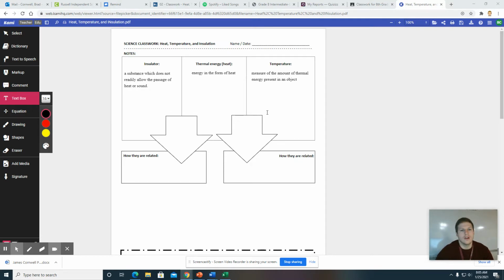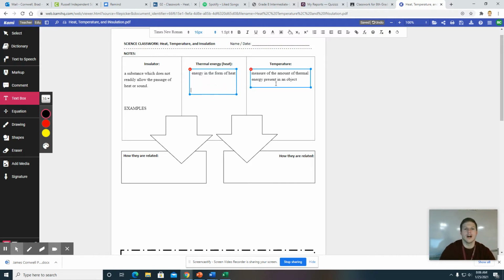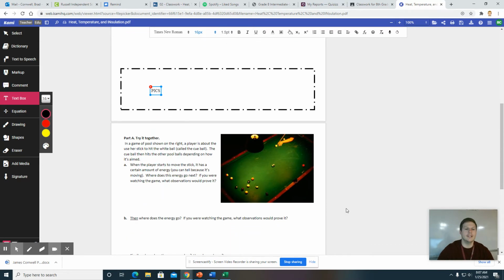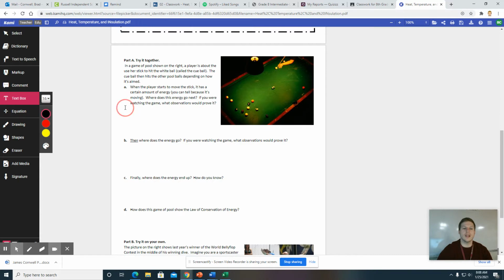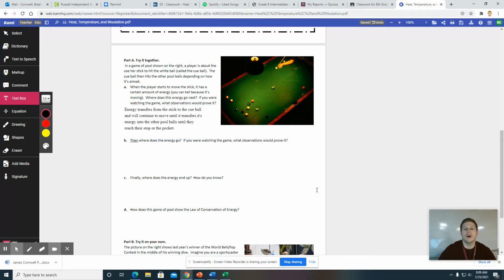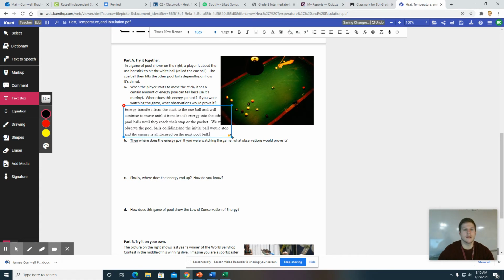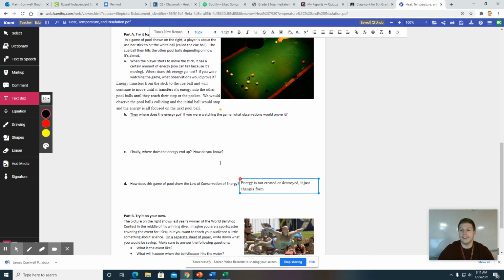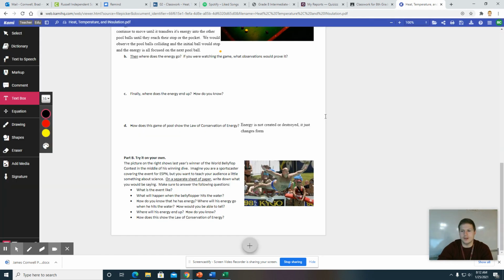8th Grade 1/25